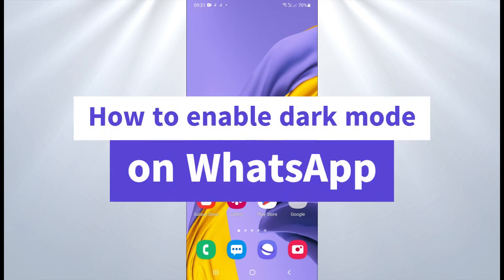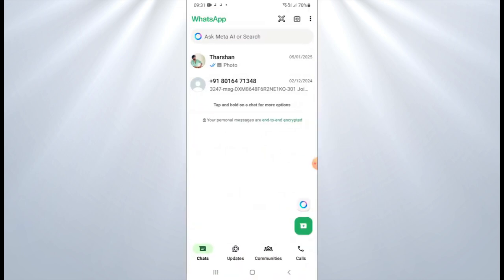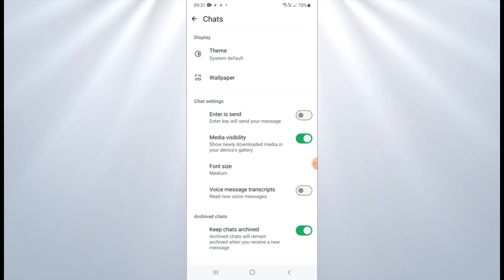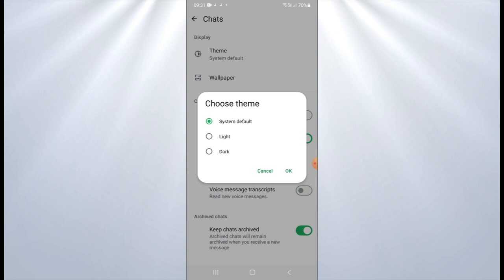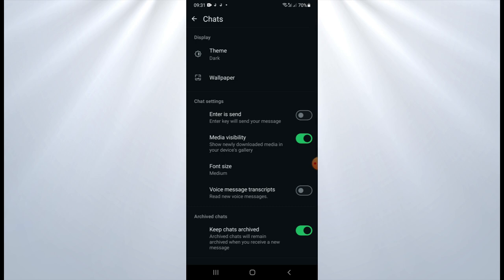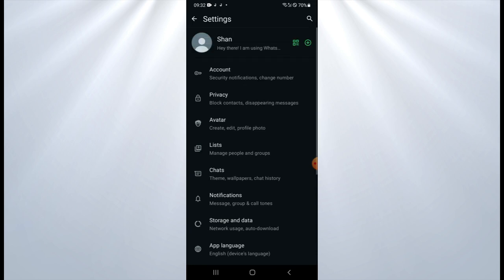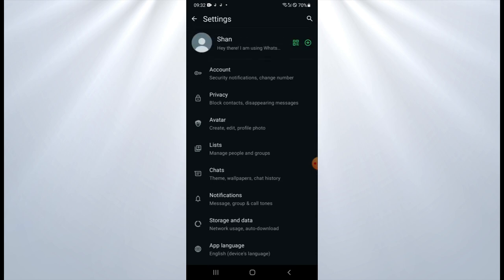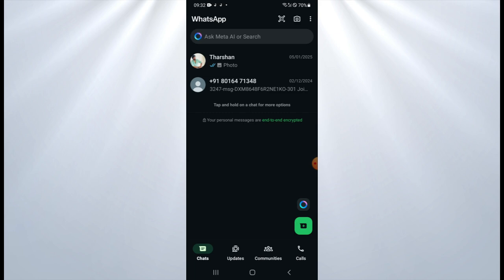How to enable dark mode on WhatsApp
🌙📱 **Want to switch WhatsApp to Dark Mode?** In this quick and easy tutorial, I’ll show you how to enable Dark Mode on WhatsApp for a more comfortable viewing experience, especially at night! 🌑

In this video, you’ll learn:
✔️ Step-by-step guide to enable Dark Mode in WhatsApp
✔️ The benefits of using Dark Mode for your eyes and battery life 🔋
✔️ How to switch between Light and Dark Mode anytime you want 🌞

Dark Mode is not only easier on your eyes, but it also gives WhatsApp a sleek, modern look. 😎